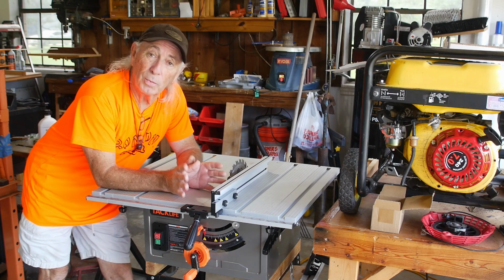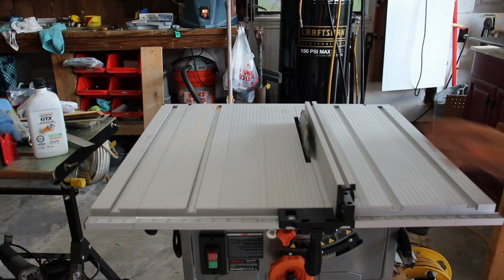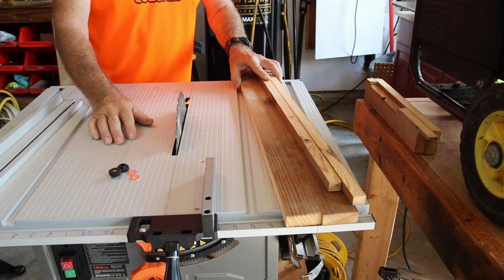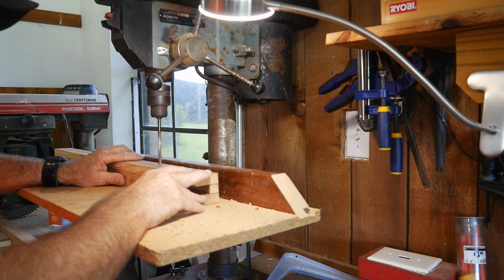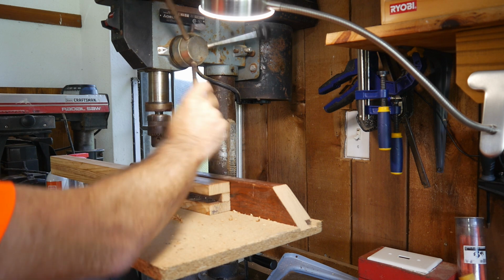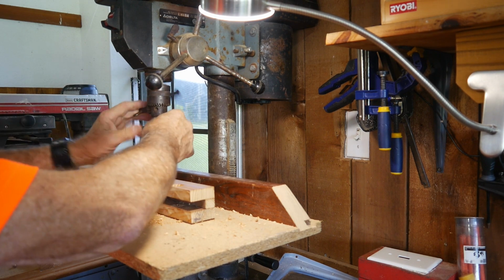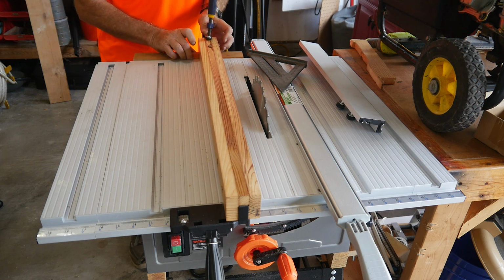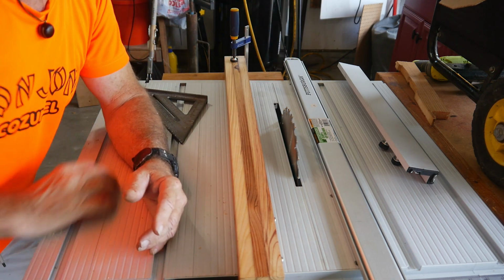Tacklife table saw fence upgrade, Coffee and Tools episode 115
Tacklife table saw mods, upgrade for table saw fence with basic scrap lumber / wood from other projects. Tacklife tool and tools on reviews and upgrading or modify the fence.Wood projects, tools, tool repairs, custom jigs, basic wood shop work, wood tools, 3D printers, RV repairs, car repairs, custom work